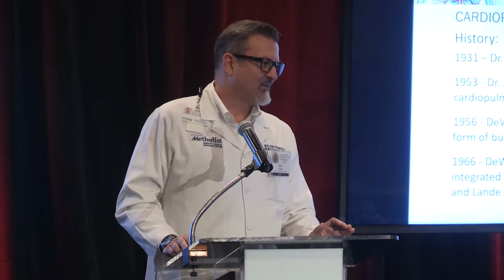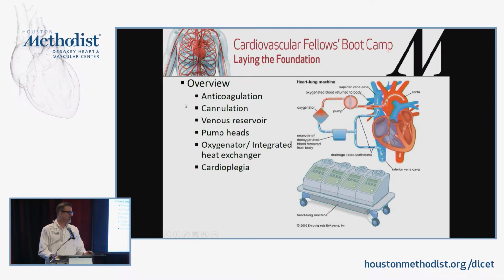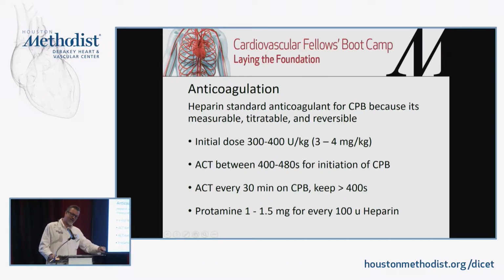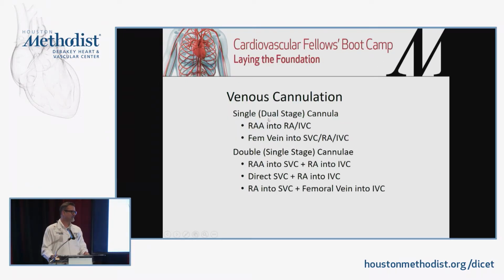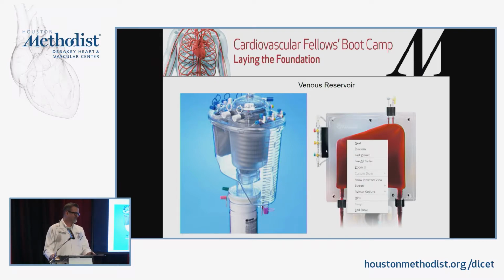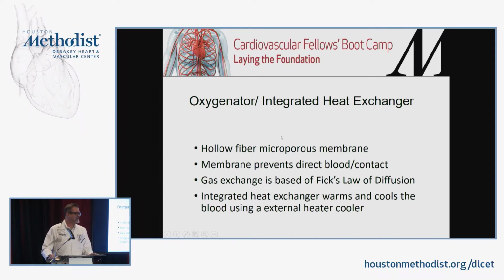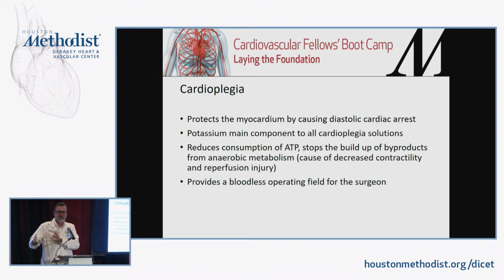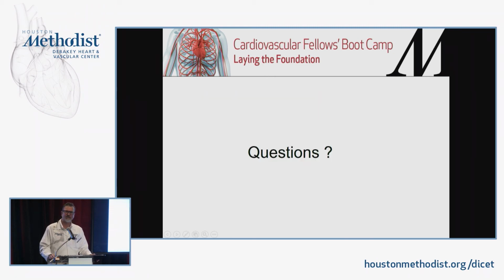Cardiopulmonary Bypass (Walter O’Hara, MD)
CARDIOLOGY TRACK
SESSION 4 • Structural Heart

"Cardiopulmonary Bypass"

Speaker: Walter O’Hara, MD